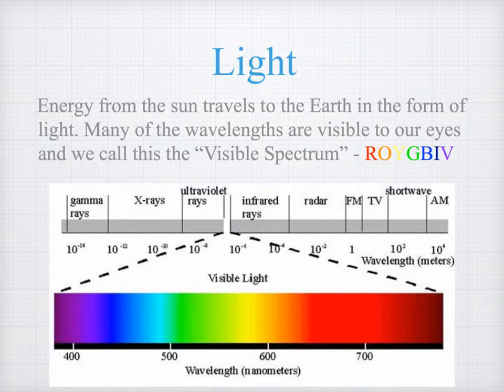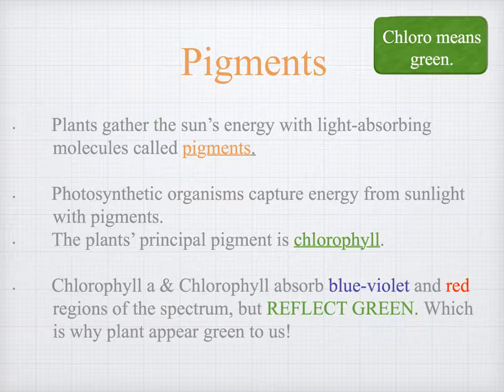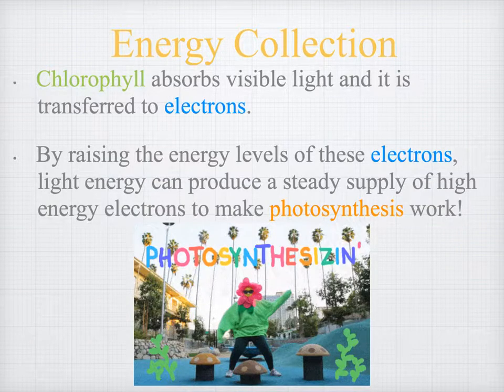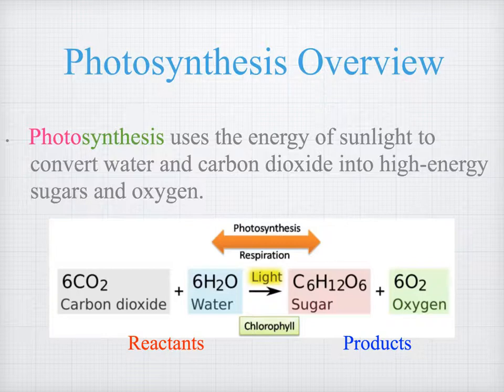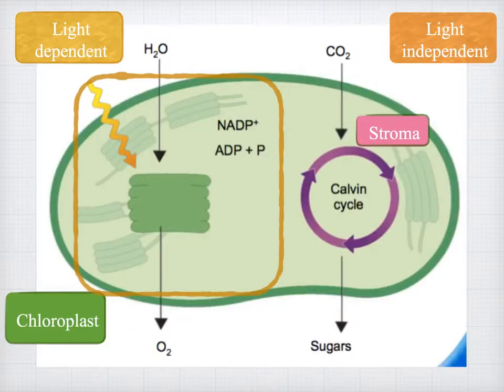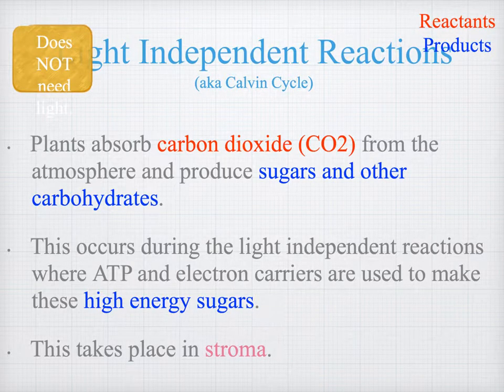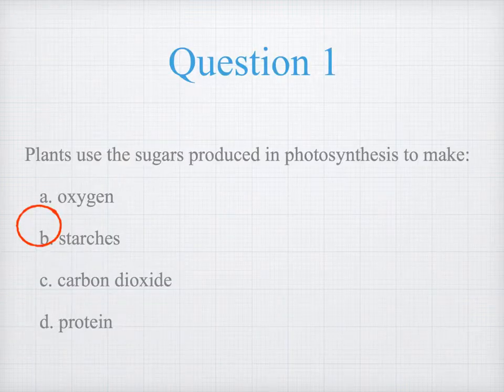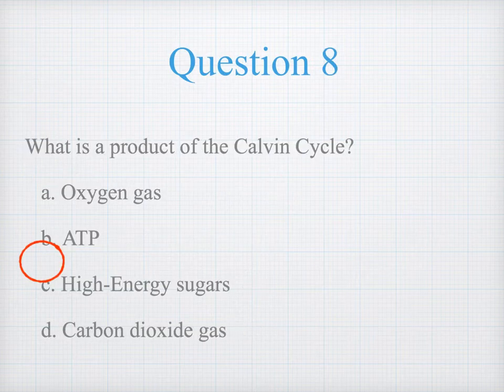Photosynthesis Overview 2024